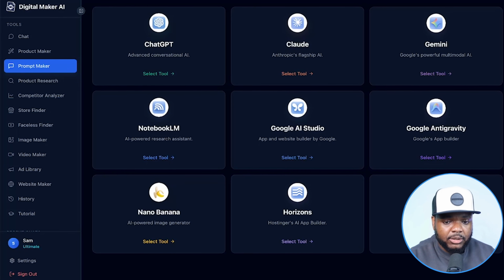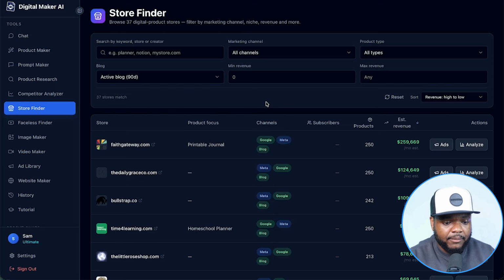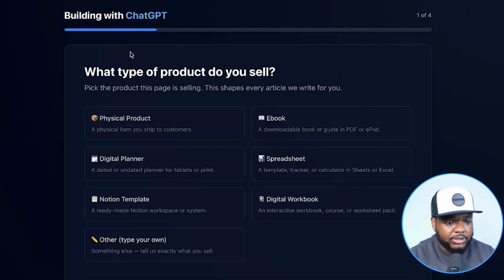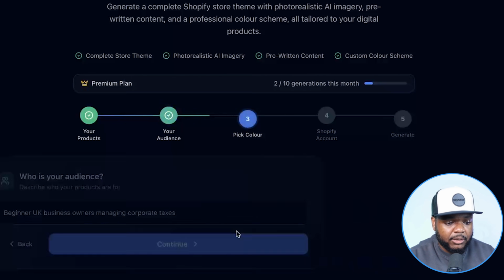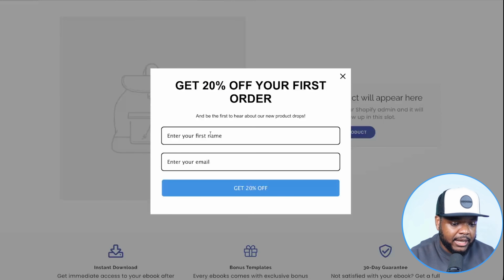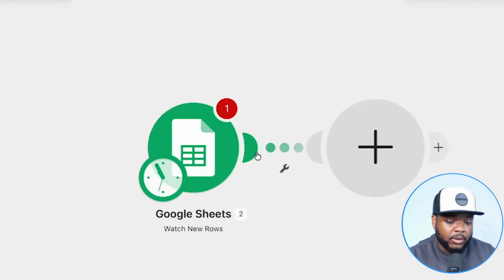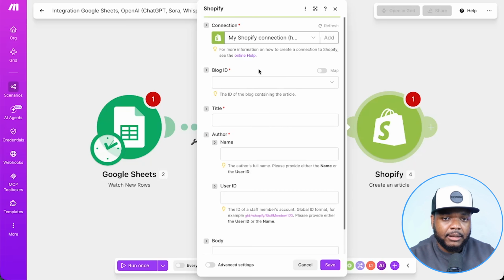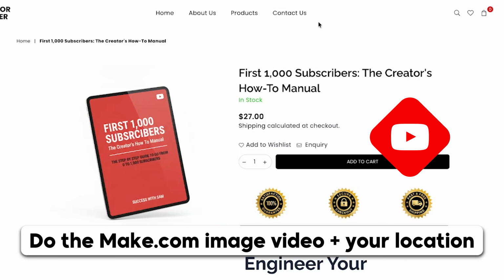ChatGPT + Make.com Can Sell a Digital Product Online (Tutorial)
This video shows you how to connect ChatGPT with Make.com and Omnisend to build a powerful AI-driven email automation workflow for your business.

(Try the best Email Marketing software today)

If you've been looking for a way to streamline your email marketing, combining ChatGPT, Make.com, and Omnisend is a game-changer. This integration allows you to automate the creation and sending of personalised email content without needing to write every message from scratch.

Make.com acts as the connector that ties everything together, triggering workflows that use ChatGPT to generate smart, on-brand copy and pass it directly into Omnisend for delivery. Whether you're nurturing leads, welcoming new subscribers, or running promotional campaigns, this setup handles it all automatically.

For anyone running a one-person business or growing an online brand, this kind of automation frees up your time so you can focus on what matters most. A well-built AI email workflow can help you stay consistent, grow your audience, and scale your business without burning out.